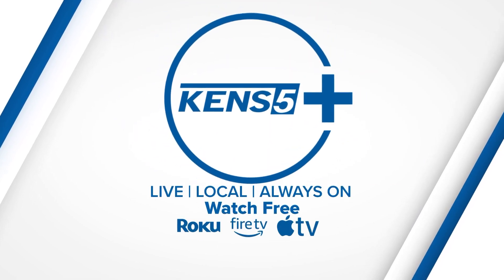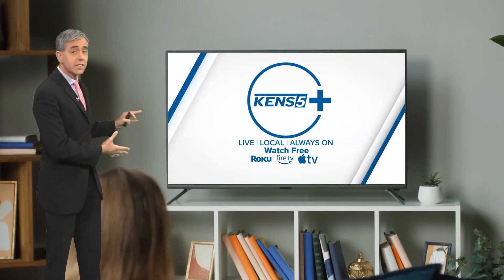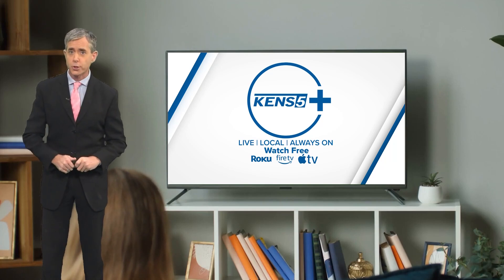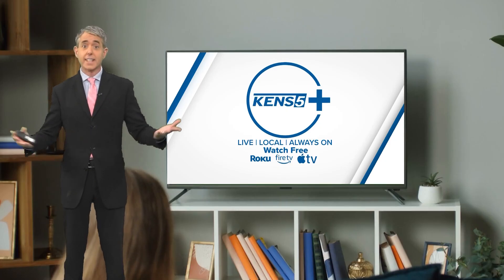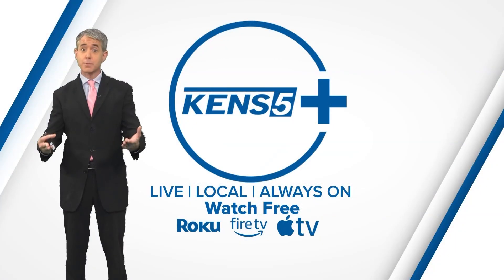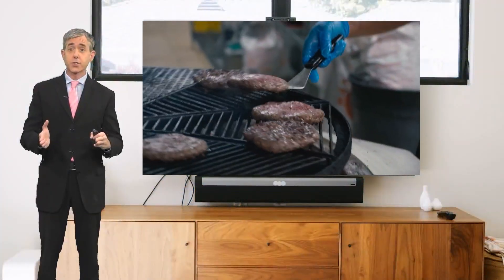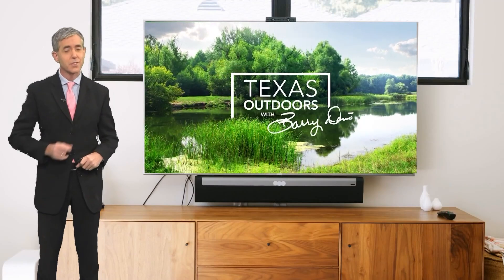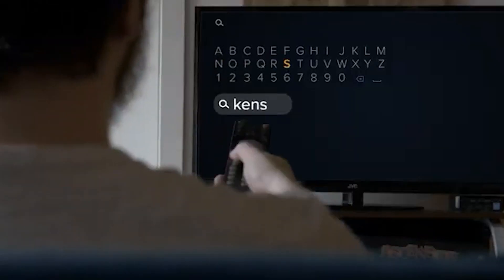KENS 5+ streaming app now available at any time on your home TV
It is available on Roku, Fire TV or Apple TV device.